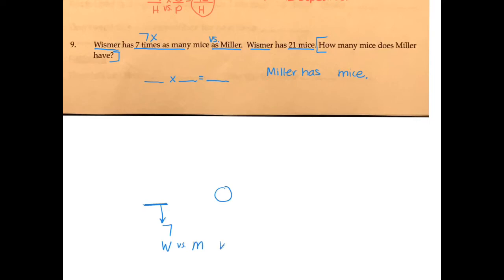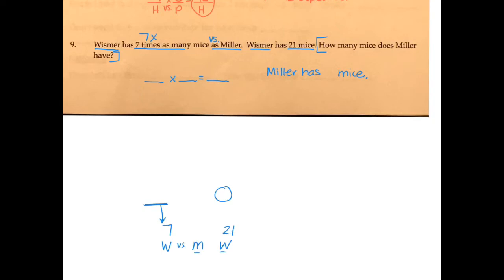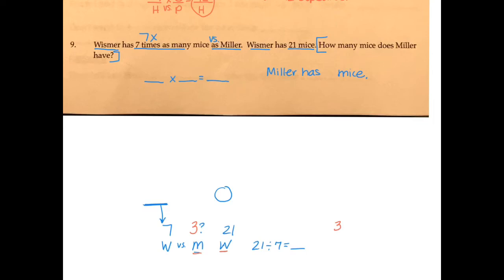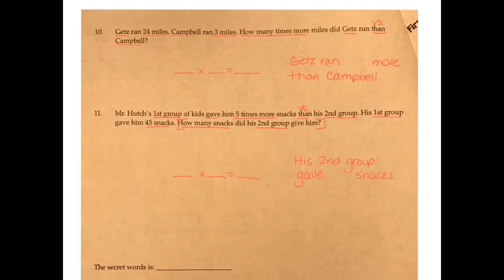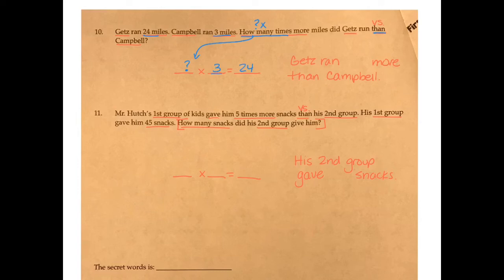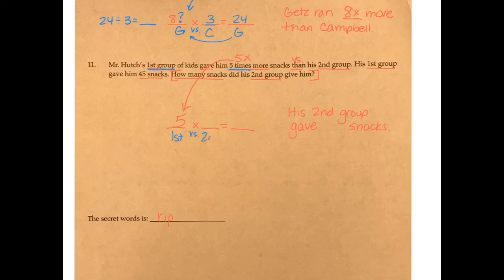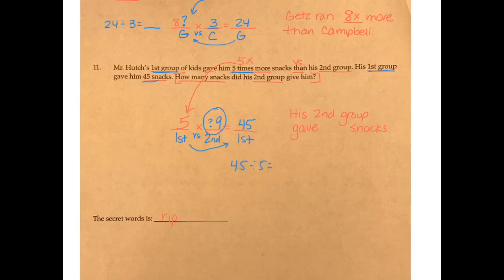OA Practice Test